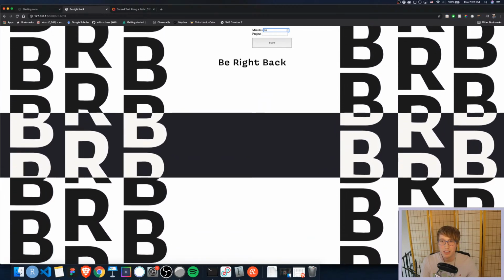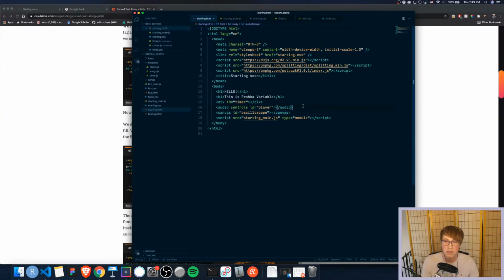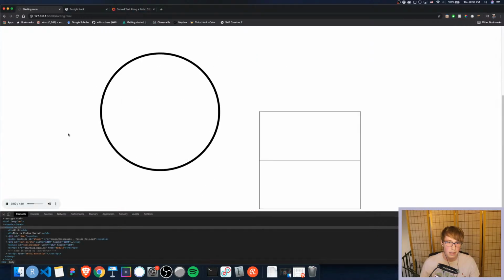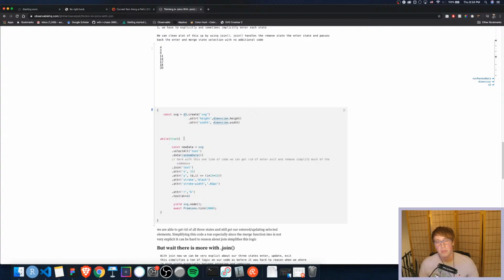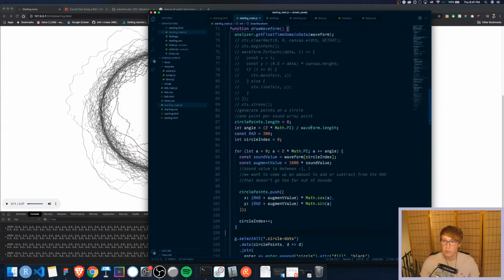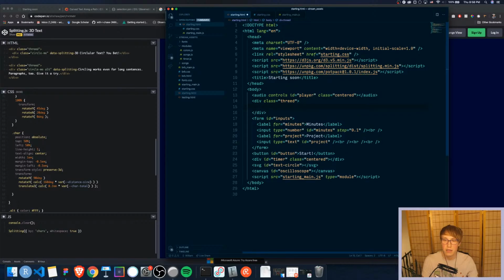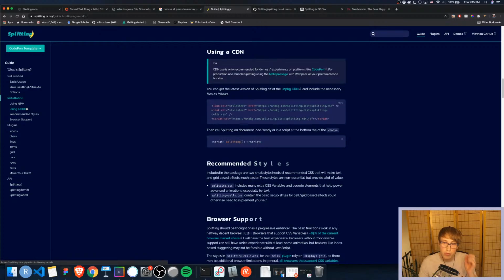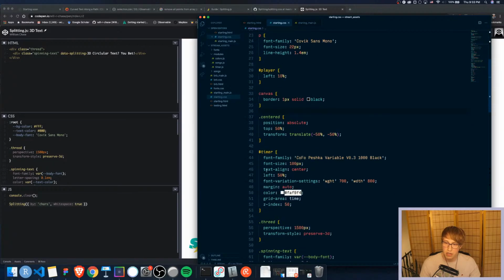Coding some text animations with D3 and Web Audio API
Designing some assets for my stream and testing out all the settings :)